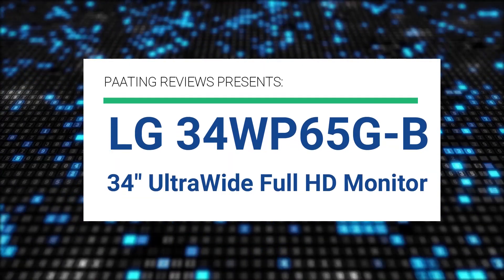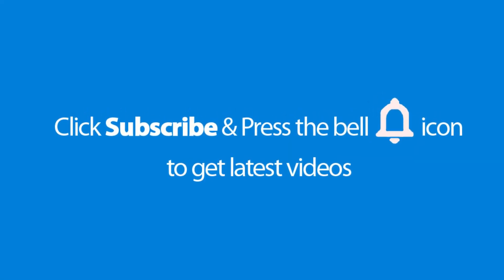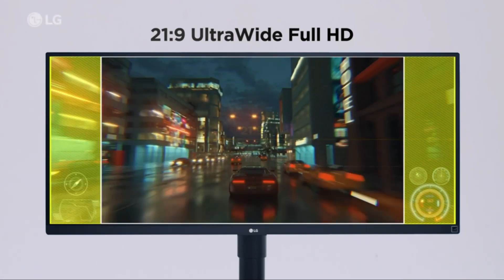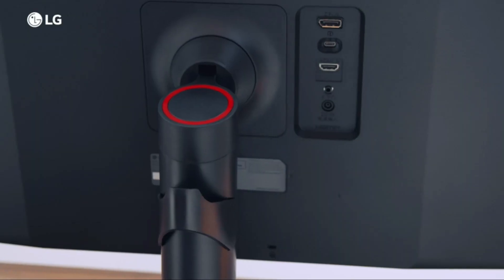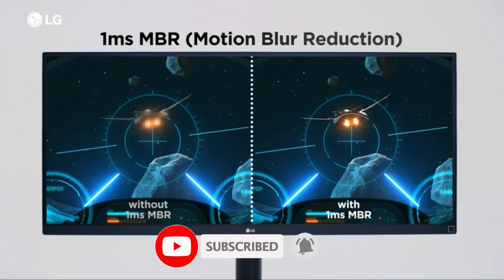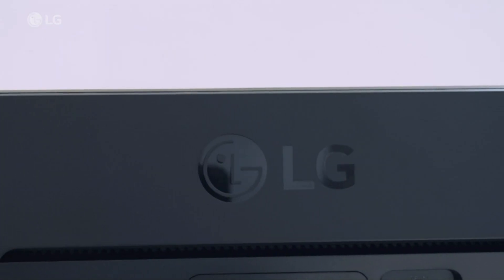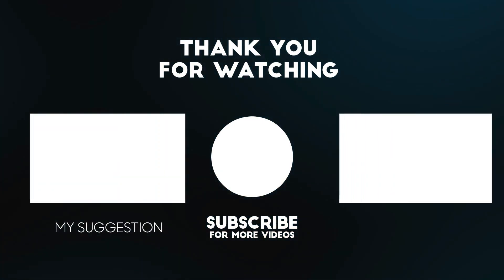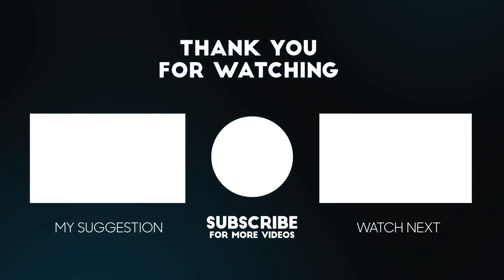LG 34WP65G-B 34 Inch Ultrawide Full HD IPS Monitor ✅ Review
Get This Monitor:
Amazon (US)
Amazon (CA)
Amazon (UK)

► Music ◄